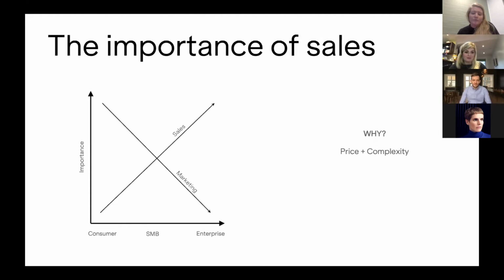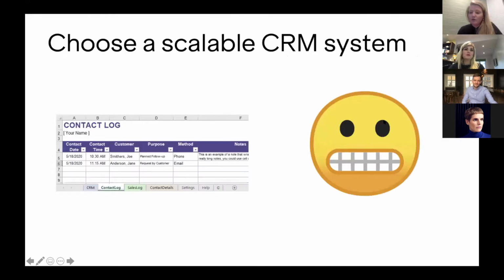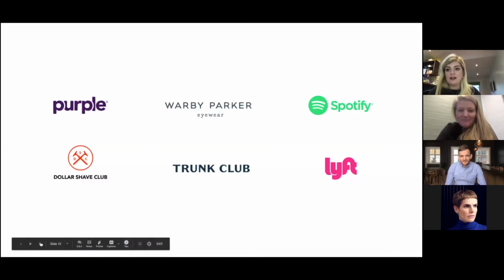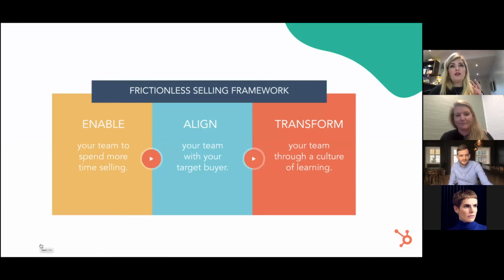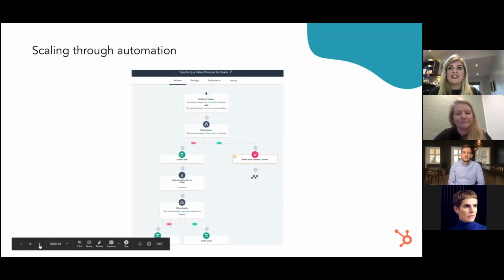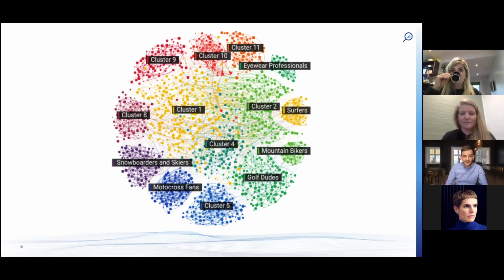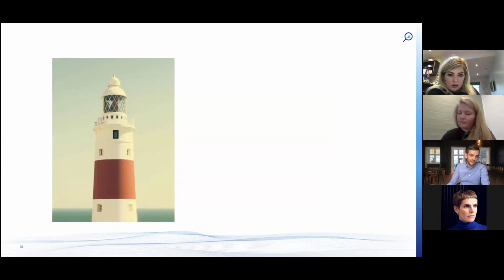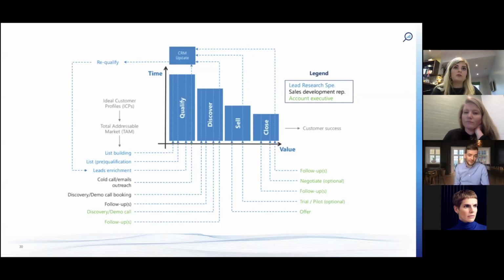StartupTalk#28 - Data Architecture for a Data-Driven Sales Approach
High quality CRM data is a powerful tool for your sales team that gives your startup the competitive advantage needed to win customers. Learn the basics from StartupTalk #28

First, we had a look at getting the right consents for your startup, then we learned how to identify the high-value customers by building B2B buyer personas. Now it’s time to have a look at your data architecture; how to structure your systems and processes, which data to collect + how and when to do it. Why? Because high-class data architecture is a prerequisite for smart data-driven sales decisions.

In this StartupTalk Startup Business Development Manager at Hubspot, Caragh Kennedy and CRO Kristian Simonsen from Deepdivr walked through the essentials for structuring data and processes to enable smart data-driven sales decisions.

About PSV Academy

Download from the collective brainpower of +400 tech startup founders. PSV Academy is a learning space specially curated by PreSeed Ventures to help tech founders of today and tomorrow accelerate their ideas into startups. At PSV Academy we translate the deep and tacit knowledge of growing scalable tech businesses every step of the way. Join our talks, workshops, debates and entire learning universe